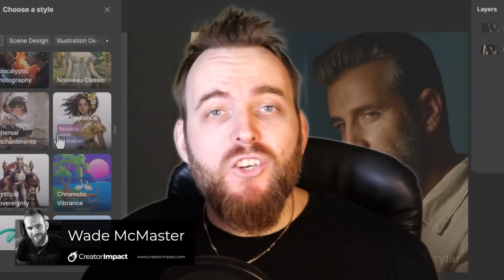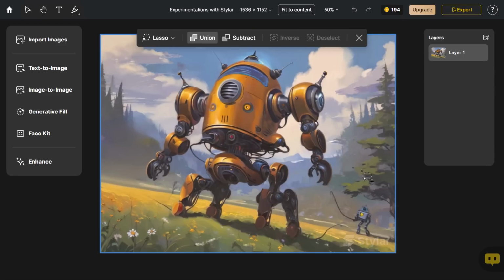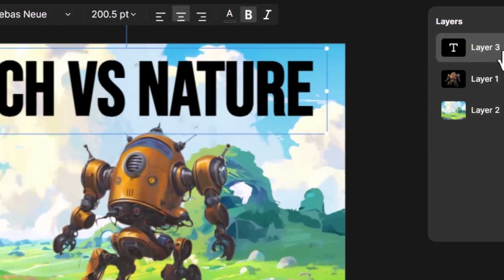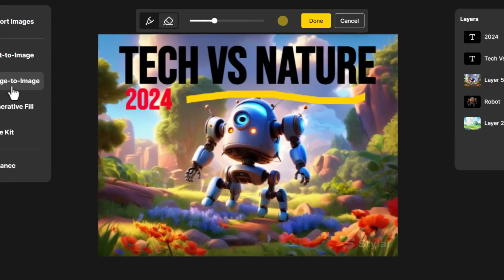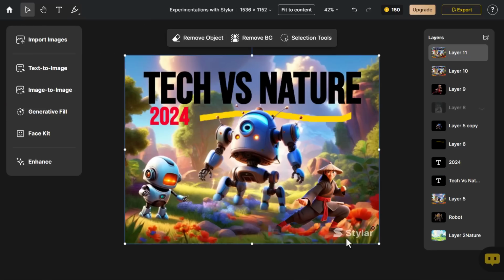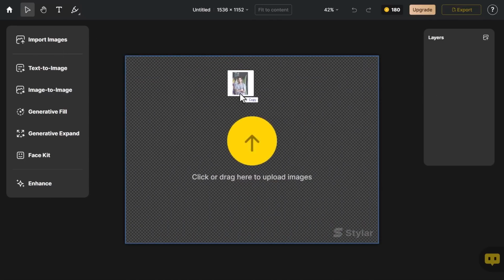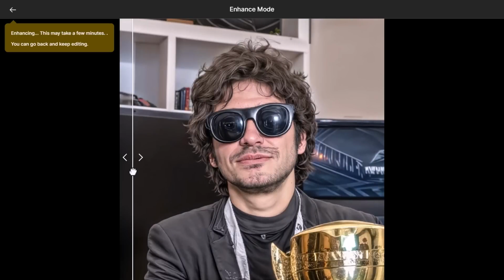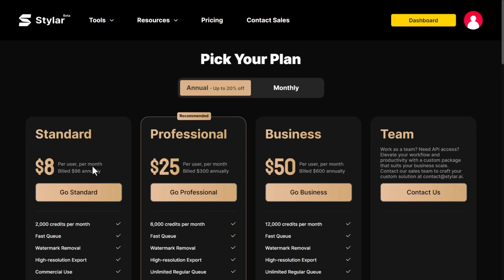Dzine AI: COMPLETE AI Art & Image editor (Full Tutorial)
In this Dzine AI Tutorial (formerly Stylar AI), a cover it's complete AI Art set of tools and Ai Image editing features - and it's FREE to start!

Over 1000 Midjourney styles you can try!

// TIMESTAMPS

0:00 - Intro to Stylar AI (Now known as Dzine)
1:30 - AI Text to Image generation
2:38 - Editing & layers
5:17 - Adding Text
7:18 - AI Image to Image Generation
8:55 - Further Editing Tips
13:41 - Face kit / AI Face repair & replacement
17:13 - Generative Expand
18:08 - Using Enhance
19:51 - Changing image / art styles
20:38 - Upscaling & Downloading